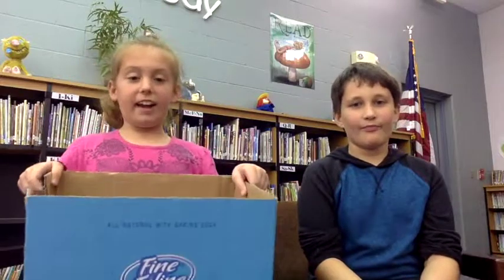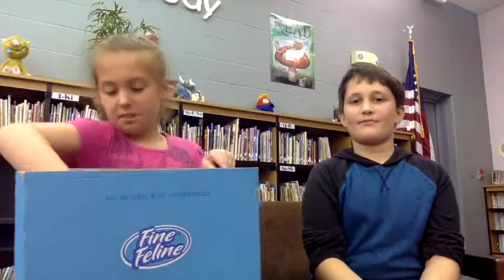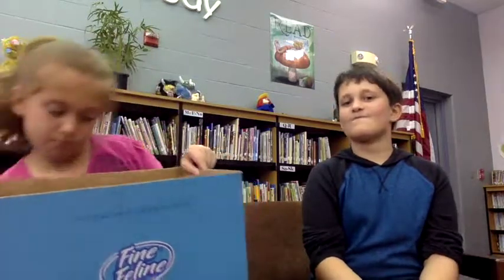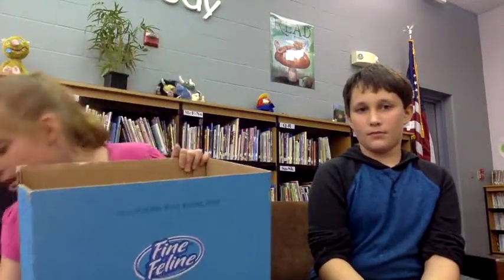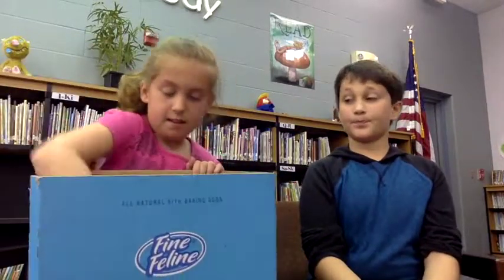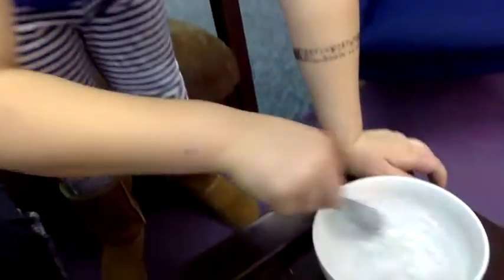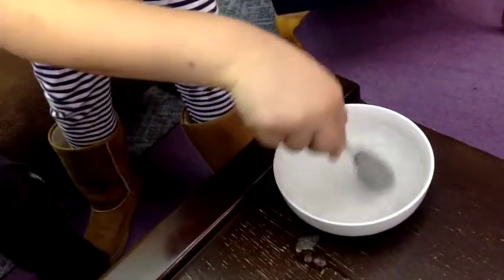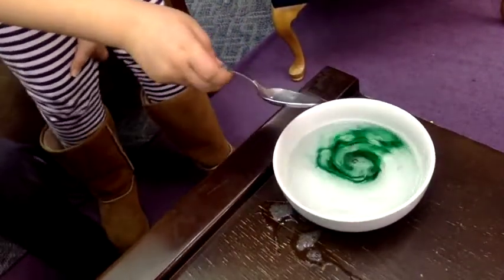Bryce, Ellie, Natalie